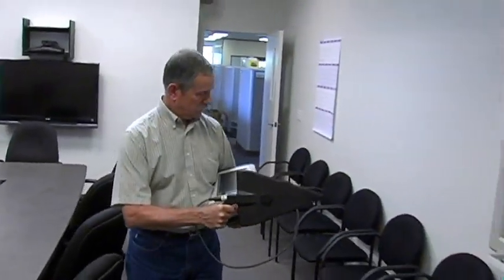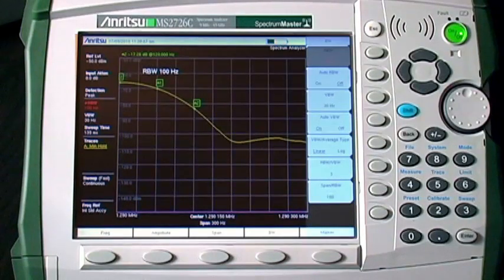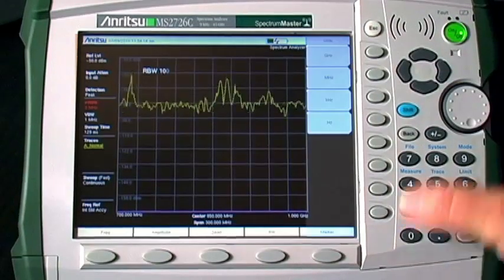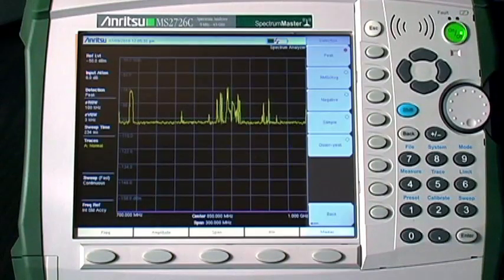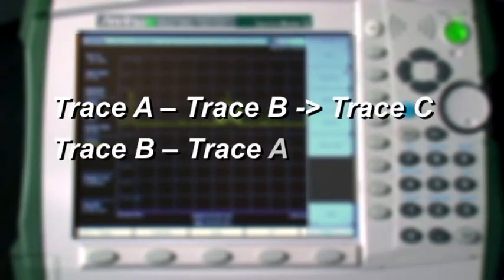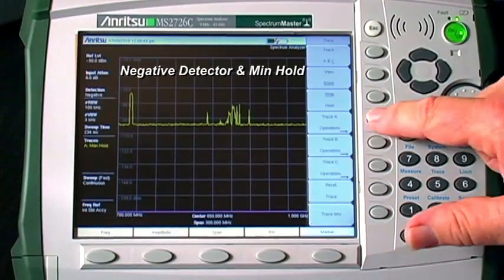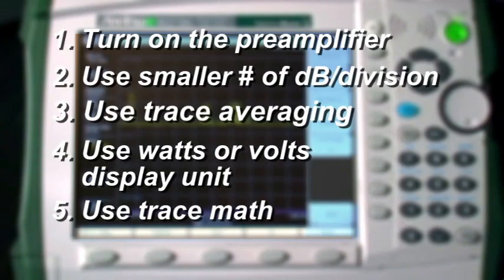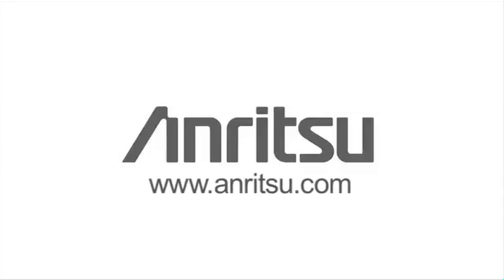Anritsu Spectrum Analyzers Reveal Hidden Transmitters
High performance handheld spectrum analyzers are ideal for detecting and locating hidden transmitters because you can easily carry the instrument when hunting for the transmitter. Anritsu offers a range of products and solutions to help you locate hidden transmitters.

Anritsu - your source for professional signal sleuthing tools.